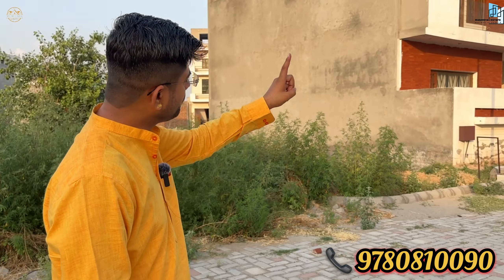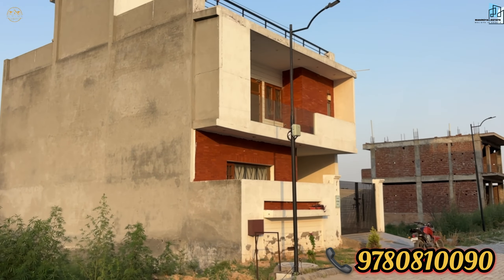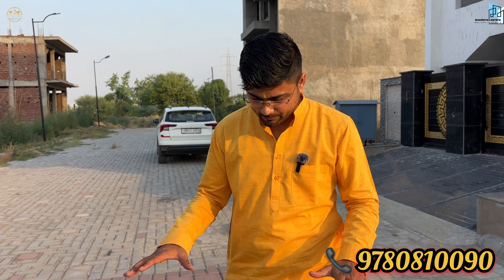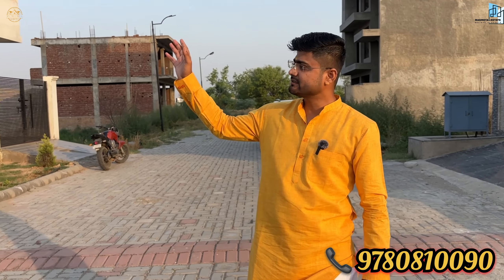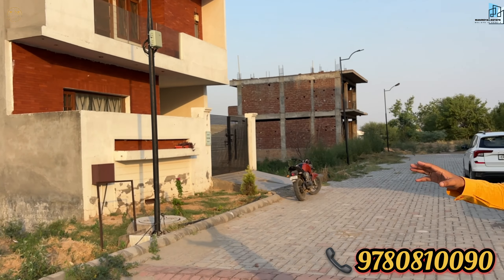Villa bane ne ke liye AFFORDABLE RERA APPROVED PLOT vo bhi PREMIMUM segment mai || Derabassi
Location                 | Derabassi
Property Type        | Plot
Size                         | 138 Gaj
Price                       | 28500 per gaj
Possession            |  Ready to Possession

PLOT IN MOHALI
PLOT IN KHARAR MOHALI
VILLA NEAR CHANDIGARH
VILLAS NEAR MOHALI
VILLAS UNDER 40 LAKH
VILAA UNDER 30 LAKH
VILLA UNDER 20 LAKH
VILLA NEAR CHANDIGARH UNIVERSITY
VILLA NEAR MOHALI MALL
VILLA NEAR KHARAR
VILLA NEAR AIRPORT ROAD
HOUSE UNDER 40 LAKH
HOUSE UNDER 30 LAKH
HOUSE UNDER 20 LAK1H
HOUSE NEAR AIRPORT ROAD MOHALI
KOTHI UNDER 40 LAKH NEAR CHANDIGARH
KOTHI UNDER 30 LAKH  NEAR CHANDIGARH
KOTHI UNDER 20 LAKH   NEAR CHANDIGARHCall
HOUSE FOR SALE NEAR MOHALI
HOUSE IN MOHALI
VILLA NEAR MOHALI
PROPERTY NEAR MOHALI
Plot in Zirakpur
plot in Dera Bassi
plot in lalru
plot in banur
plot in Panchkula
flat in Zirakpur
flat in Dera Bassi
flat in lalru
flat in banur
flat in Panchkula
Villa in Zirakpur
Villa in Dera Bassi
Villa in lalru
Villa in banur
Villa in Panchkula
Shop in Zirakpur
Shop in Dera Bassi
Shop in lalru
Shop in banur
Shop in Panchkula